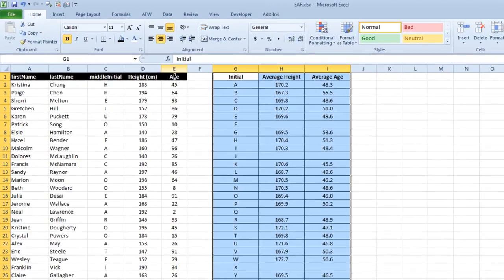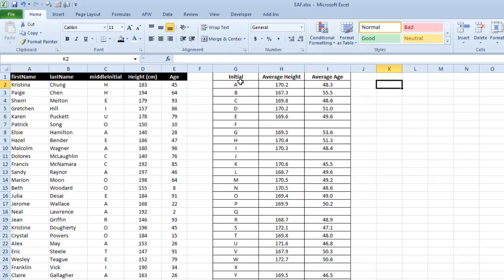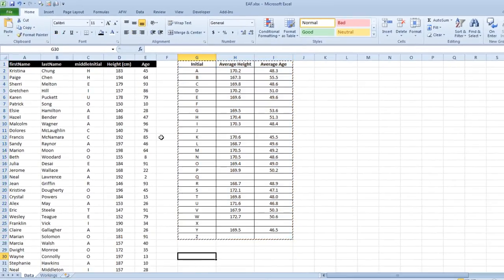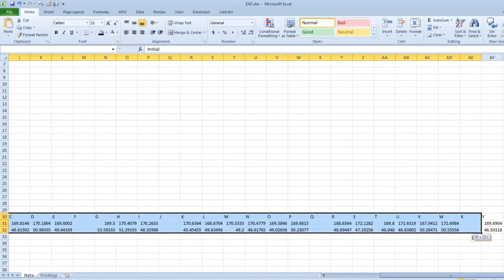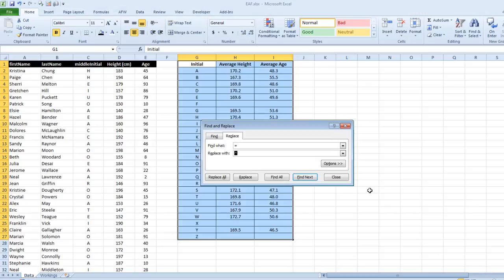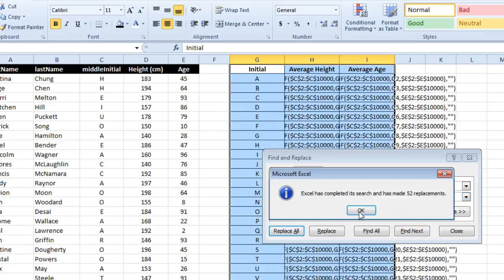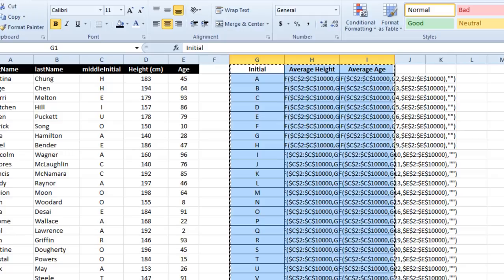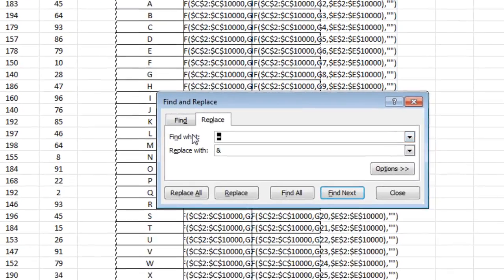Transpose formula in Excel while retaining links to data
Response to Podcast 1751 from MrExcel - Transpose Formula